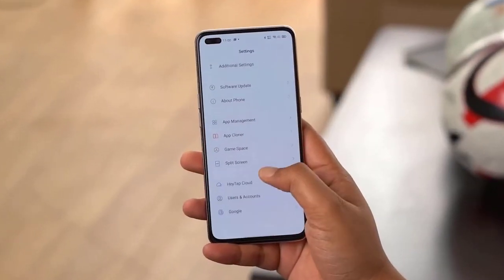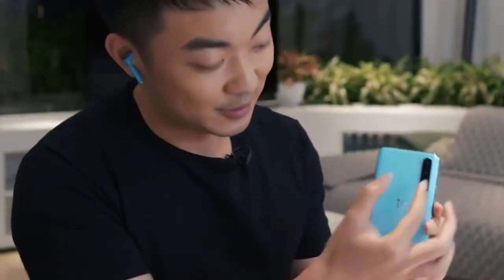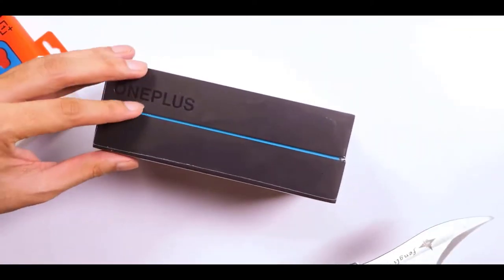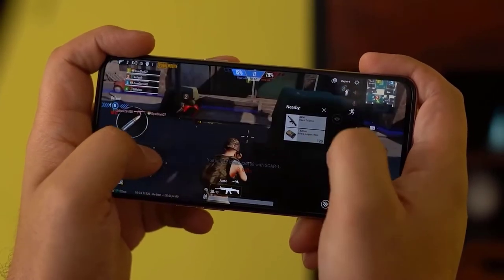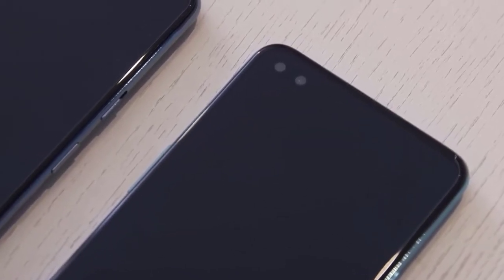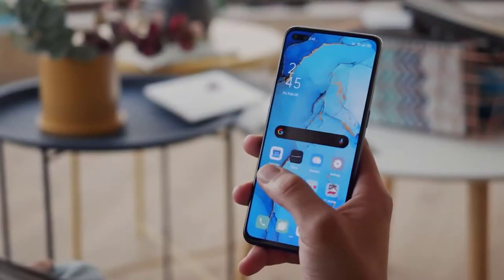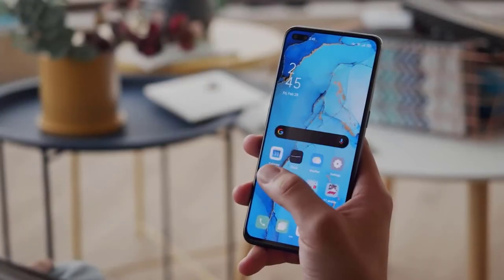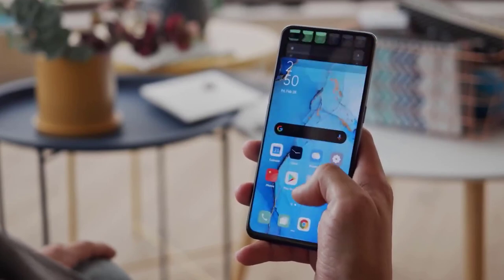ONEPLUS NORD - WHY SHOULD I BUY ONEPLUS NORD?